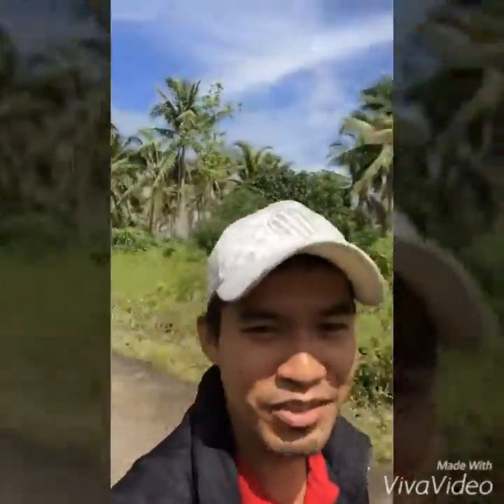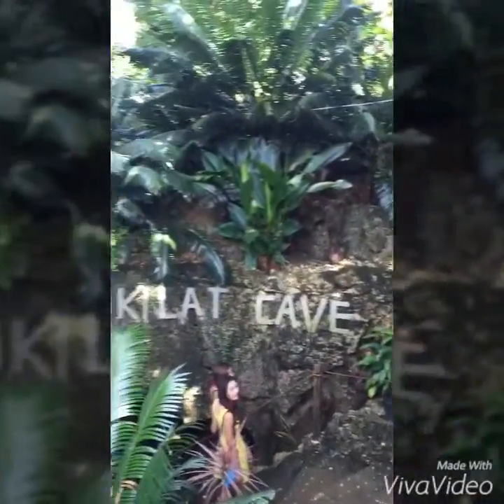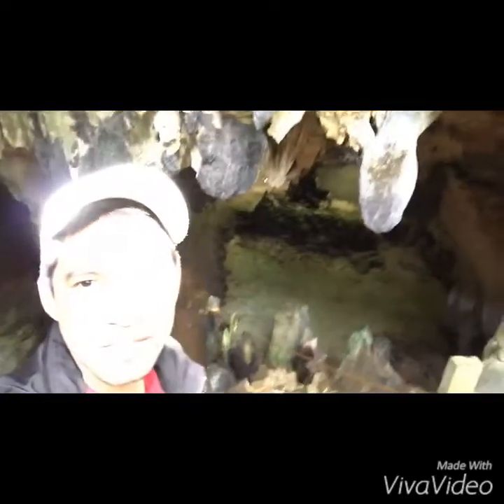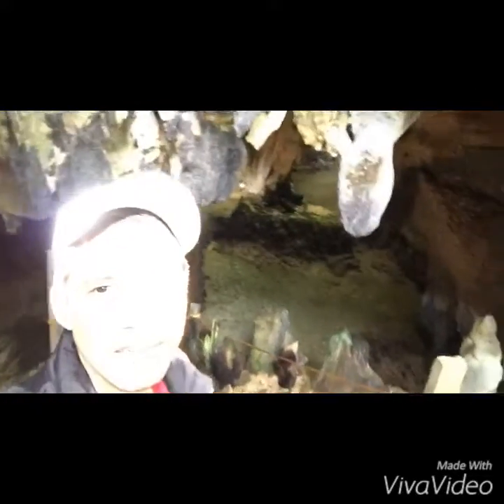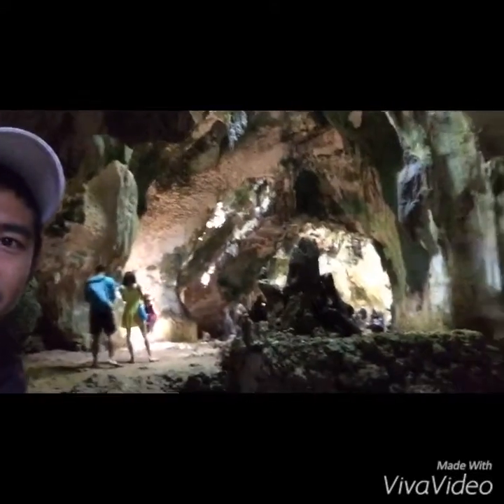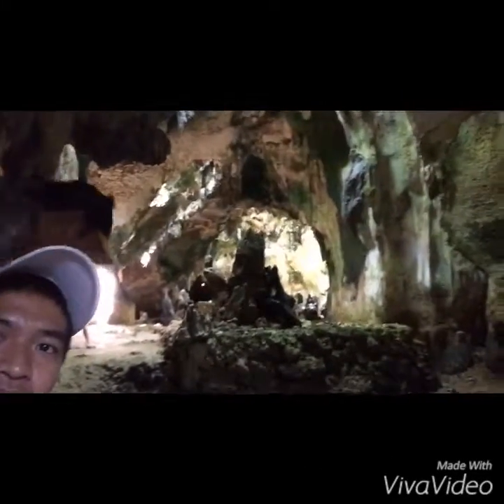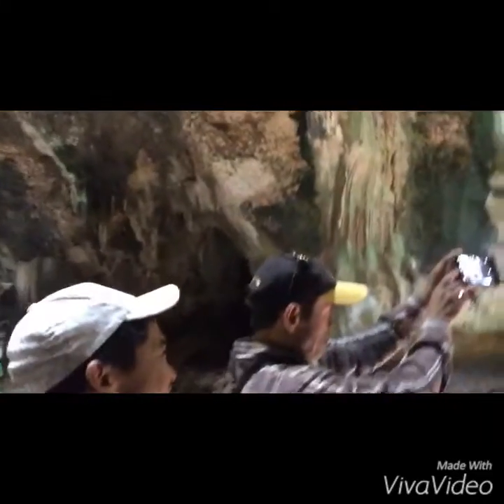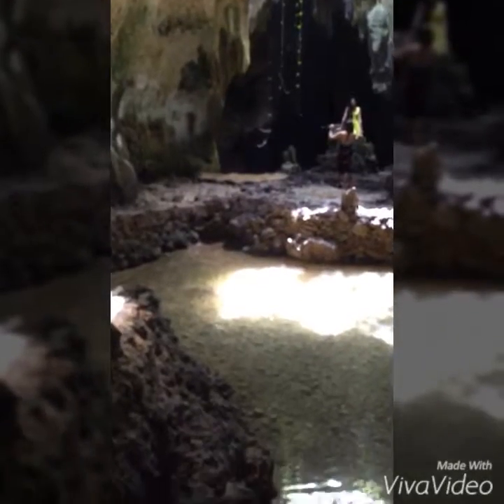Bukilat Cave in Camotes Island Part 1 of 2 | Trip ni Rey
Traveling to Manila?

Philippine Trips
Travel Manila: The Airport Loop Bus in Manila

Travel Thailand: Arriving in a Speed Boat to Koh Samet, Thailand